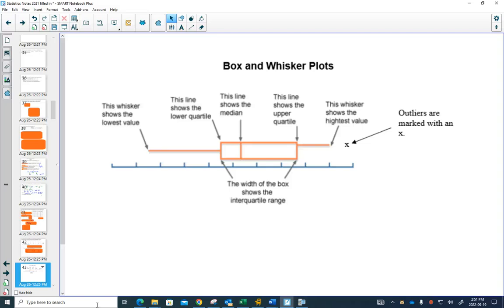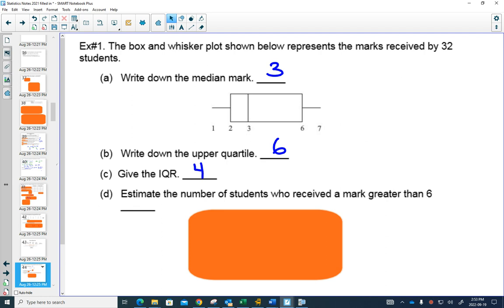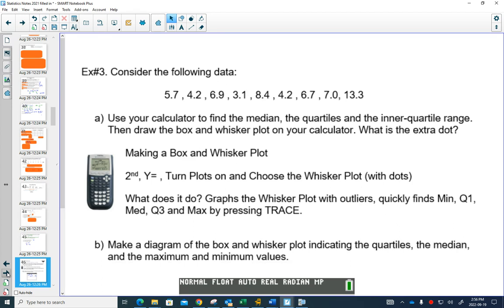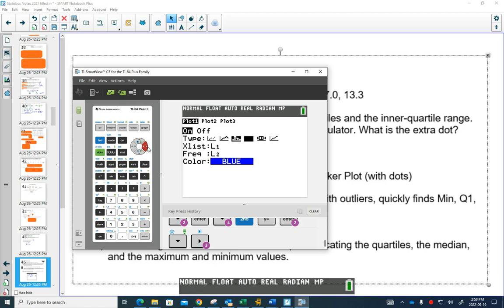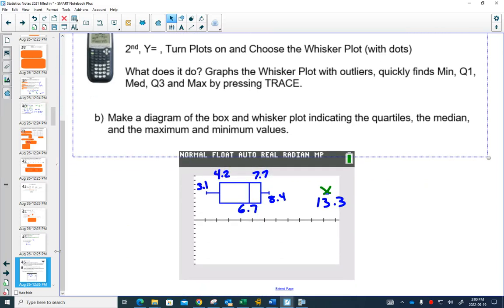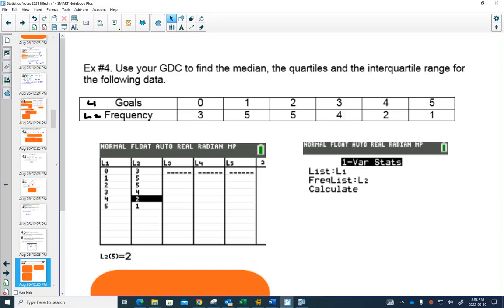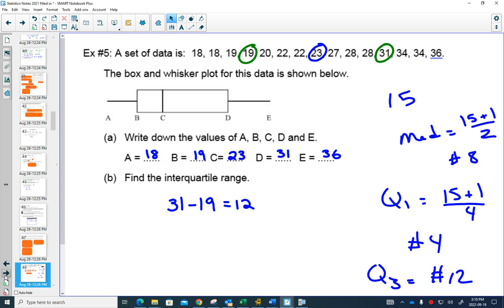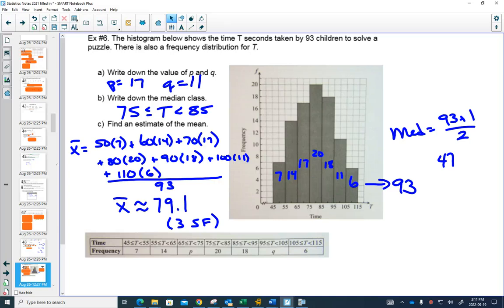42IB Box and Whisker Plots